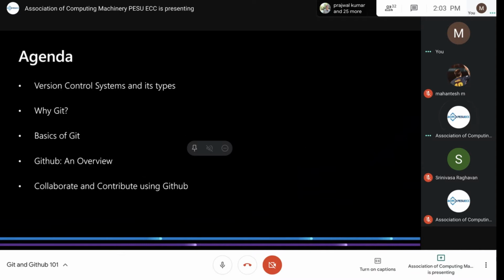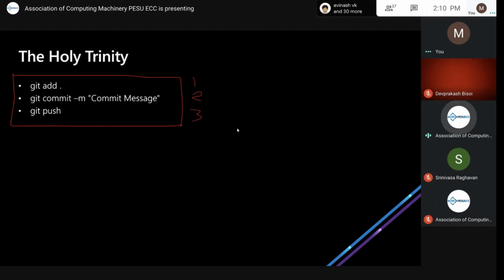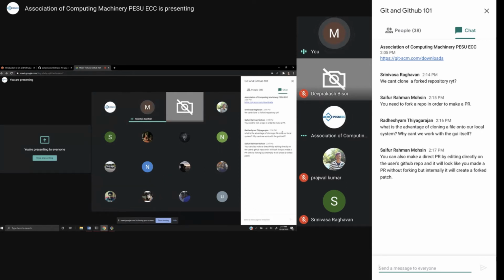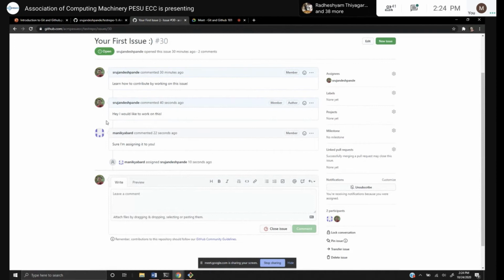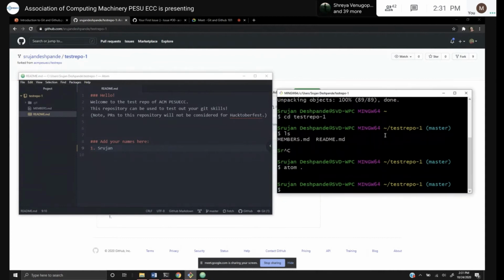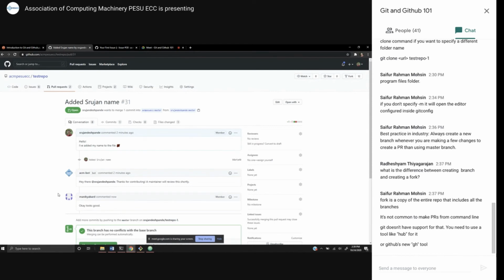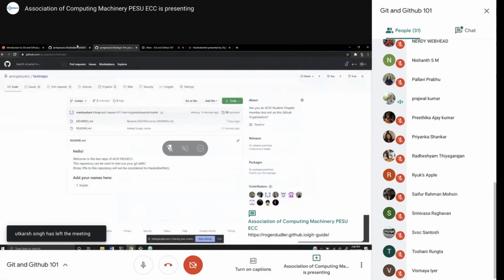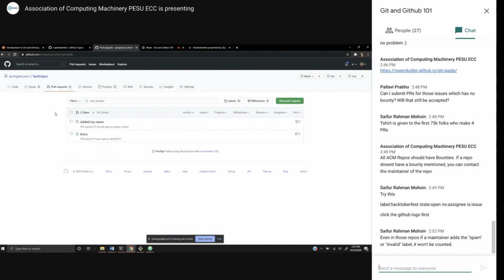Basics of Git and Github by ACM PESU ECC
ACM PESU ECC presents a webinar on Git and Github by Manikya Bardhan and Srujan Deshpande covering all basics from making a Github profile to actually making a valid pull request!
(Part of ACM PESU ECC Hacktoberfest 2020 - Hacknight 2.0 )

Timestamps:

00:00 - Introductions
01:16 - Git Installation
02:51 - What is Version Control?
04:04 - Why Git?
04:44 - How Git works.
05:11 - Git add ( Untracked Files)
05:41 - Staged Files
05:53 - Git commit + Local Repos
06:42 - Git push
07:30 - Holy Trinity ( Add, Commit, Push)
08:45 - Some more basic Git Commands
09:08 - Git pull
09:40 - Git fork
10:35 - Git status
11:00 - Github
13:33 - Hands-on tutorial + Q/A